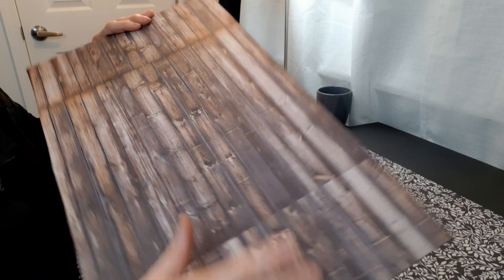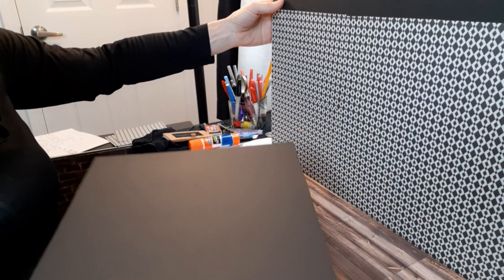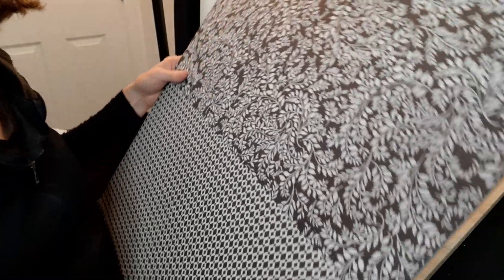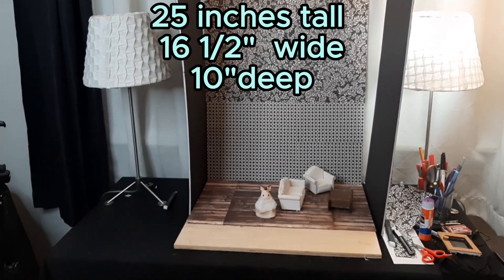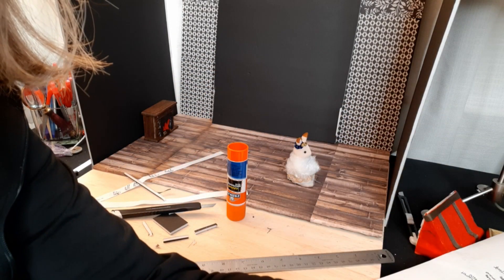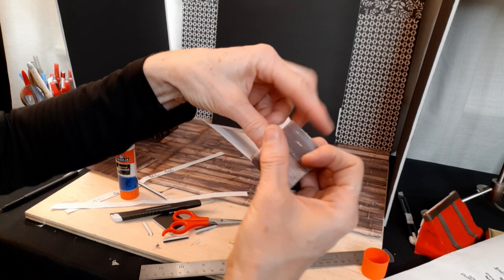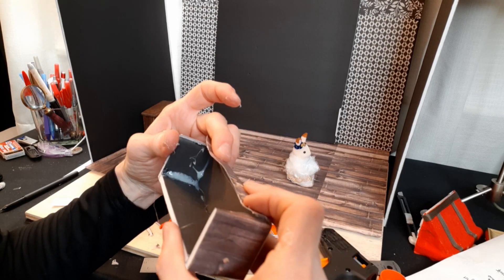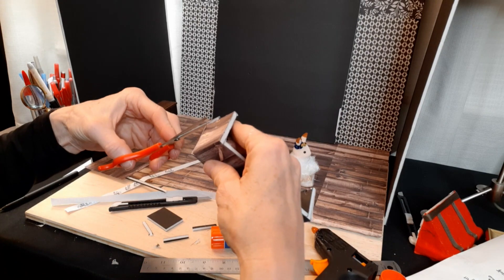1:12 Scale Hotel Build Part 2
Hi Friends,
The Hotel is coming together quite nicely. The final dimensions are 25 inches tall 10 inches deep and 16 1/2 inches wide. I made it too big initially and had to take it all apart and put it back together again. If you make it too large it will not hold up as well and the floors will not be stable- learning as I go!
Blessings,
Tanja